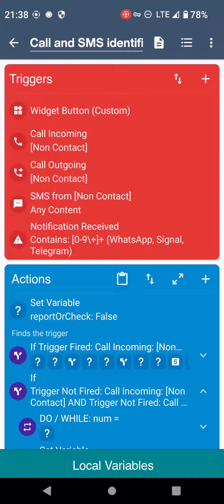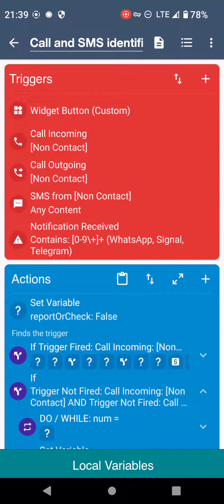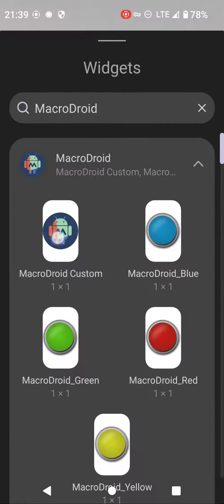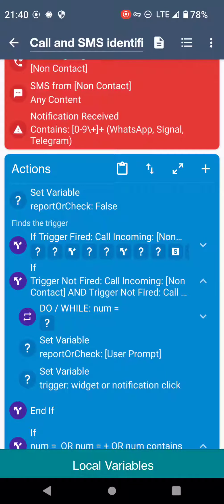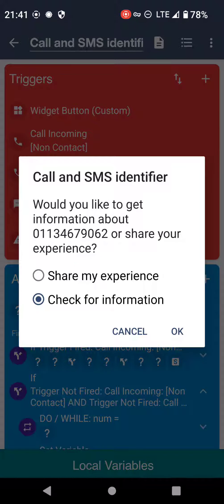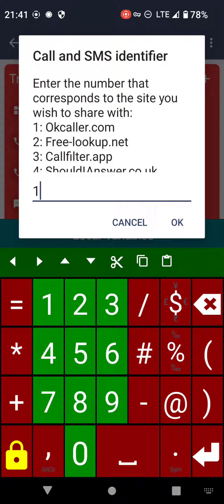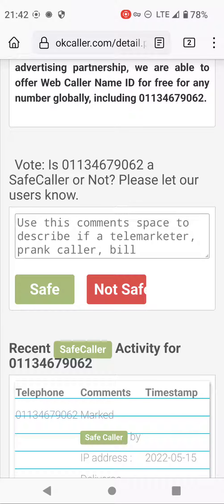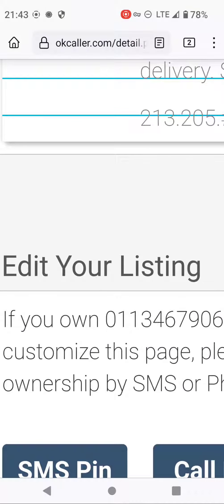Call and SMS identifier in MacroDroid (Jacob L)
This video shows how to determine who calls and texts are from*. There's also an option in the macro to have identities spoken so you don't miss important info.

The more info people provide about these numbers the better.the accuracy will be.

or in MacroDroid store search 7918.

*We can't yet detect spoofed numbers